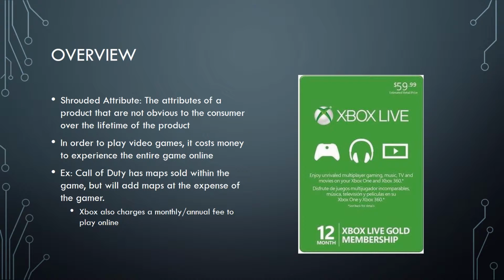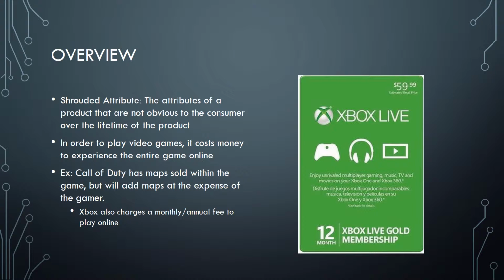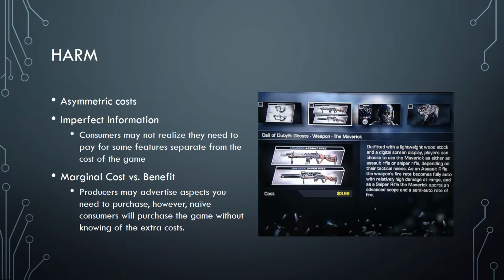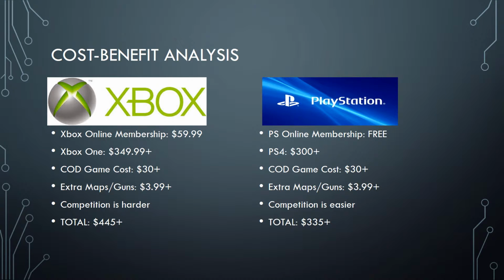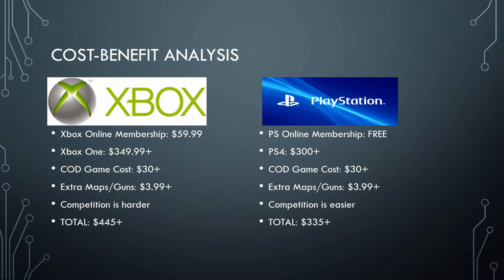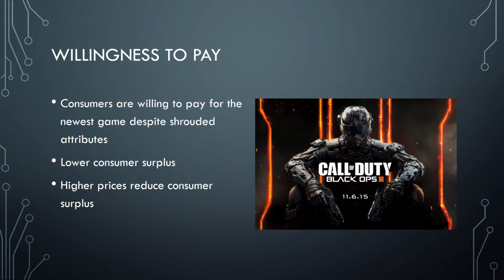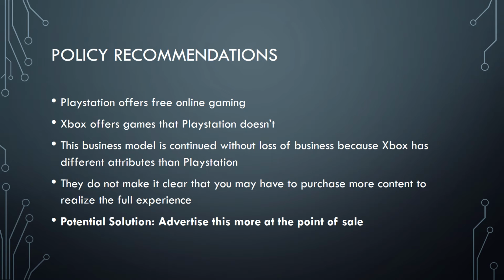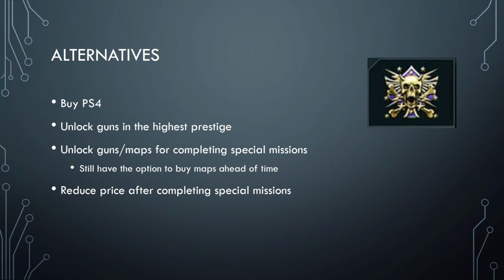Shrouded Attributes of Xbox: Call of Duty